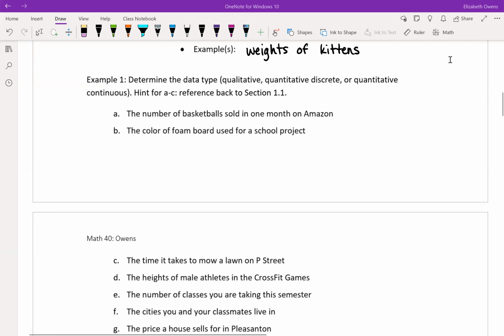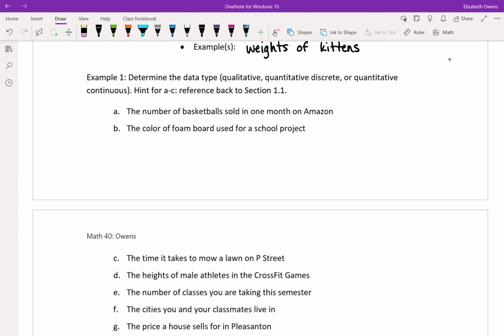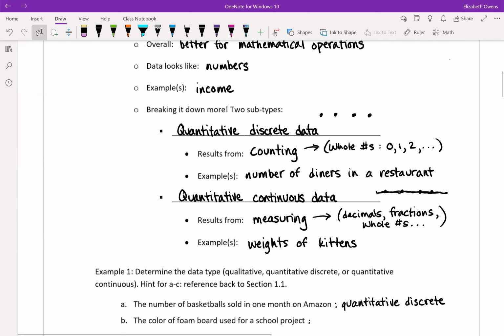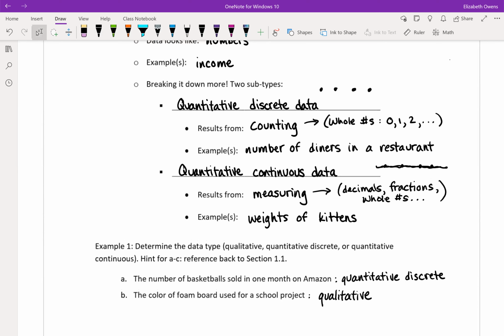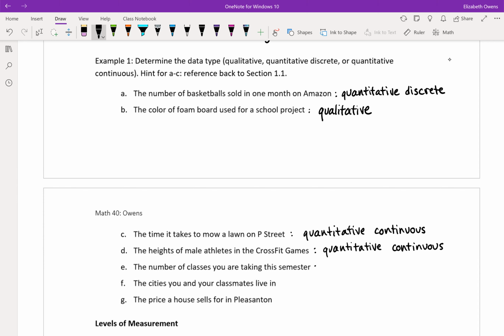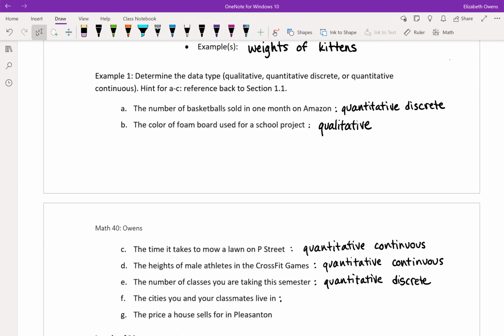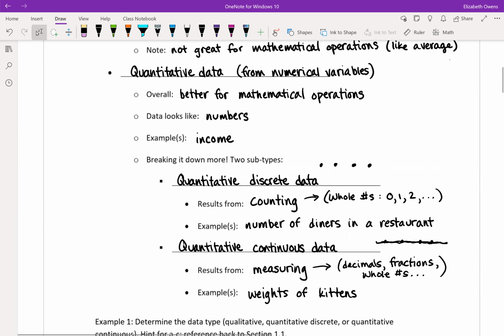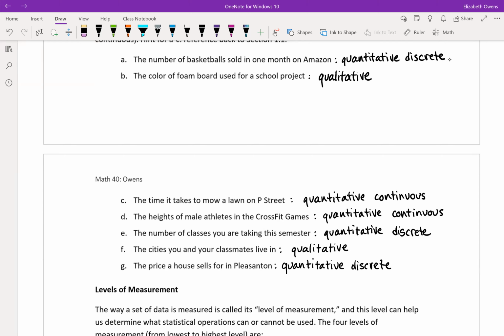1.2 Video 2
Example 1 from section 1.2: categorizing data type